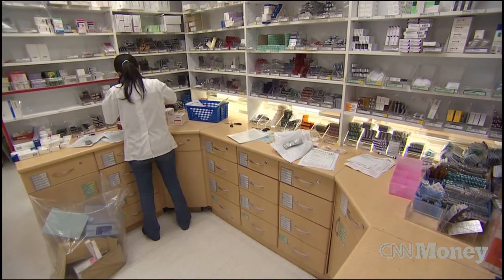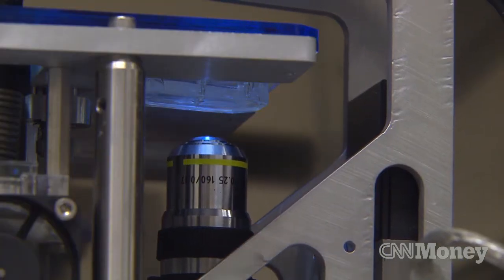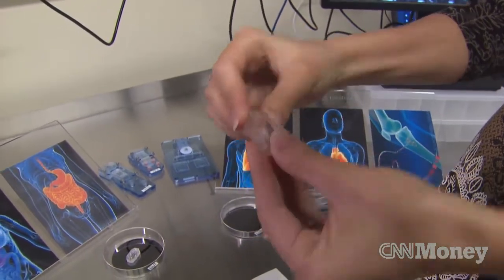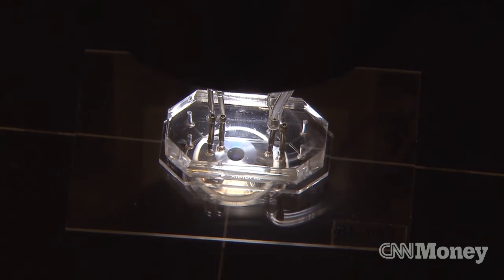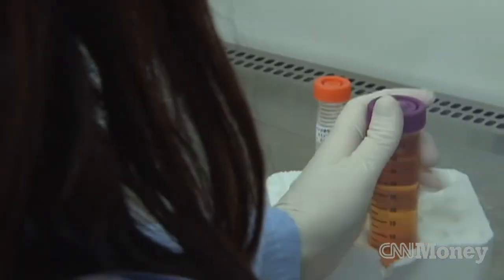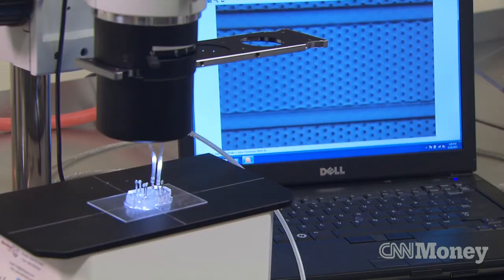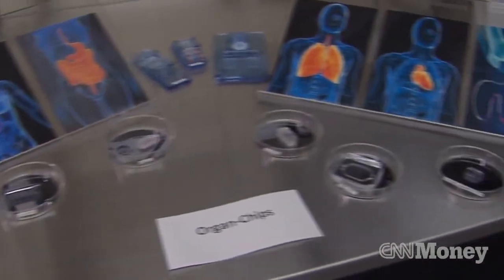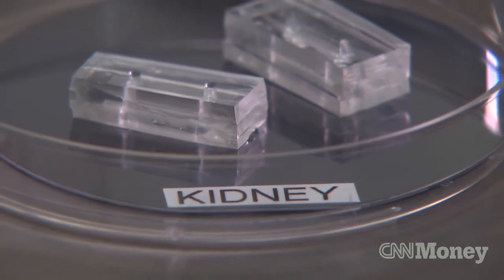Fake organs could replace lab animals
'Organs on chips' developed by researchers at Harvard's Wyss Institute may one day be used to replace lab animals -- and accelerate drug testing.